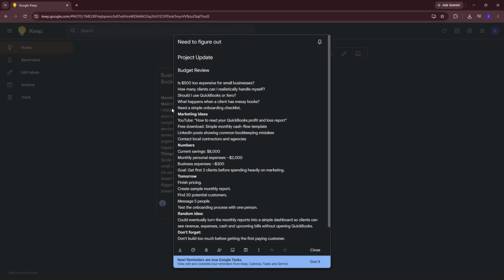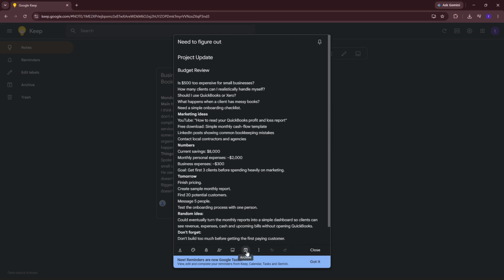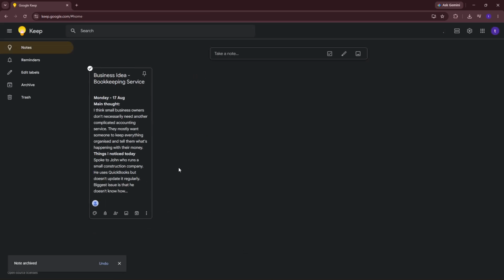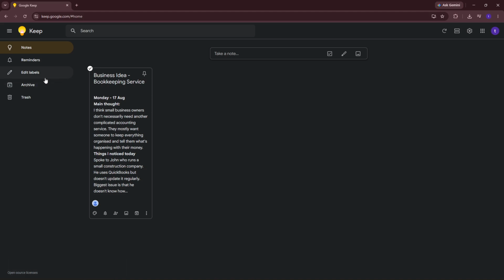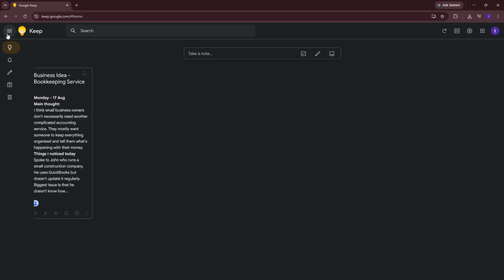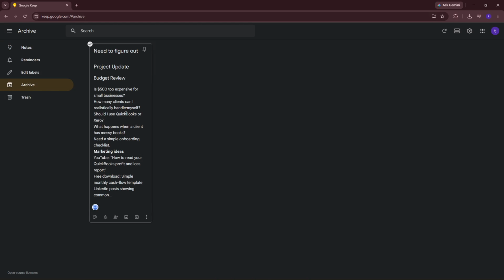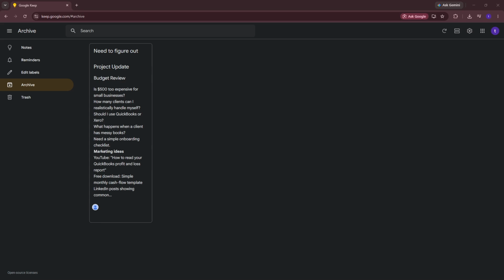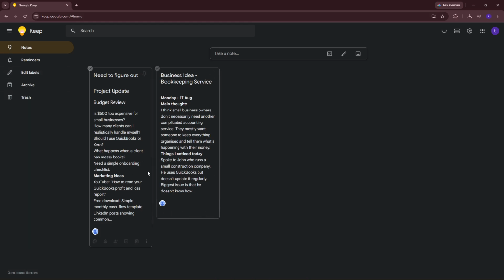Hide Notes In Google Keep [Quick Start]